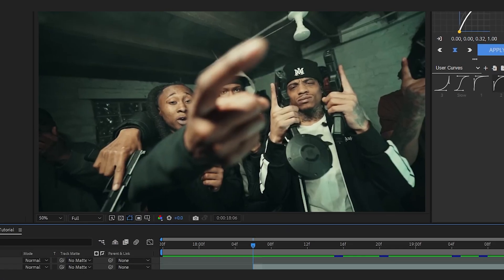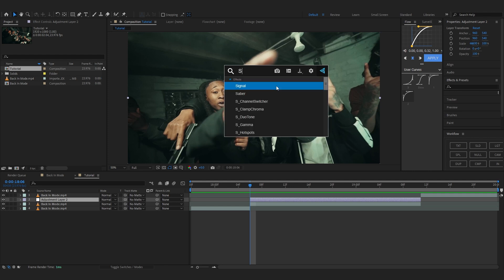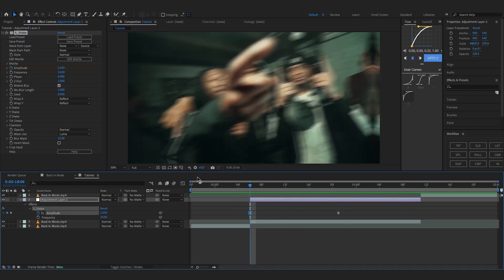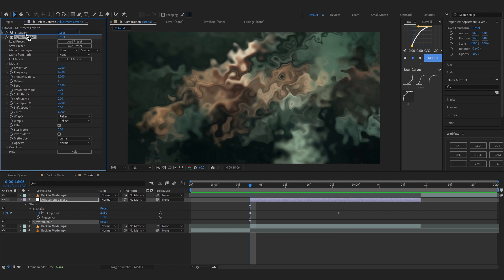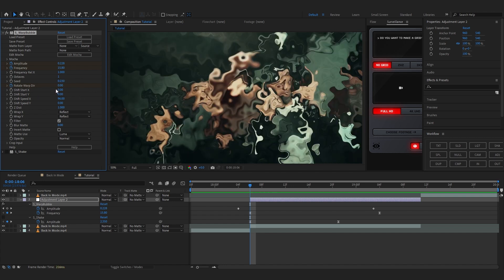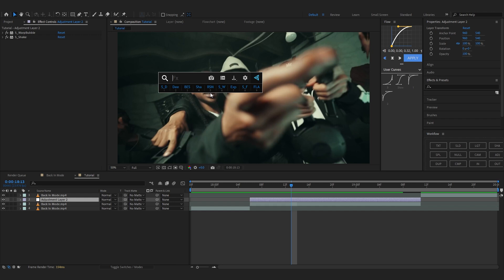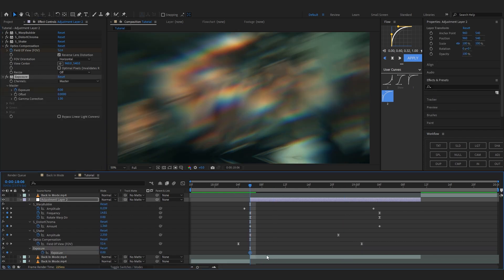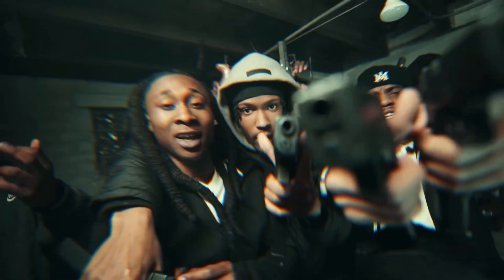WIGGLE DISTORTION TRANISTION/EFFECT in After effects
In this tutorial you will learn how to make WIGGLE DISTORTION TRANISTION/EFFECT in After effects